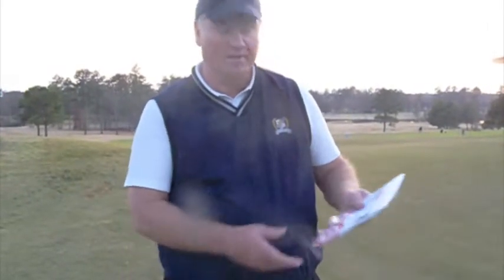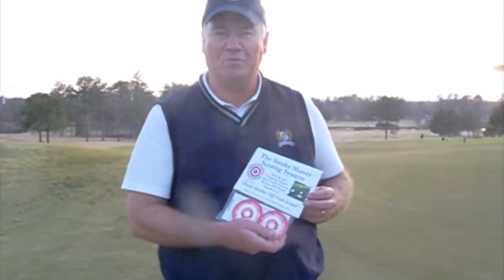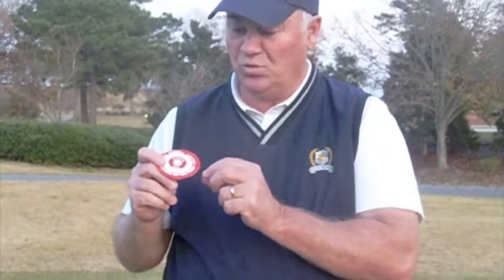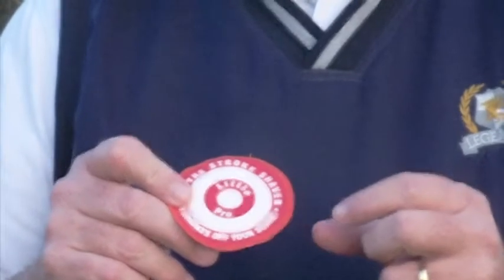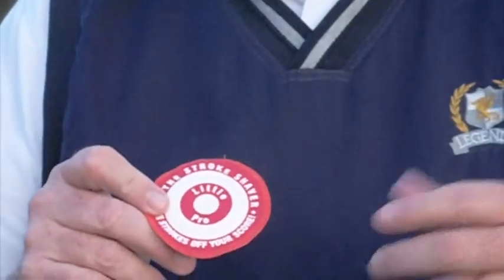Stroke Shaver Golf Target